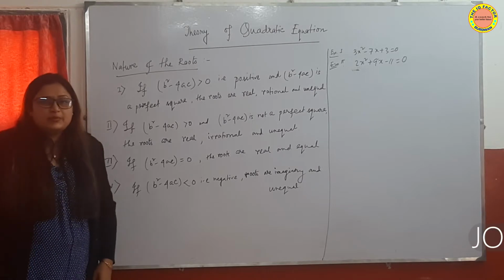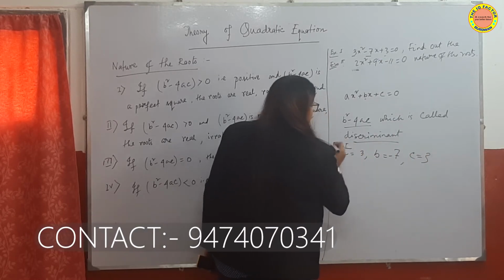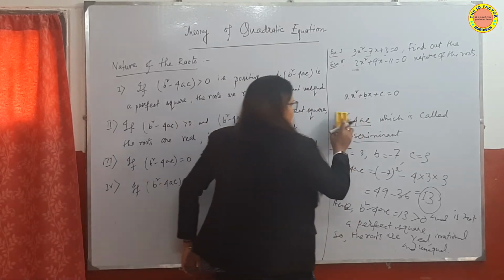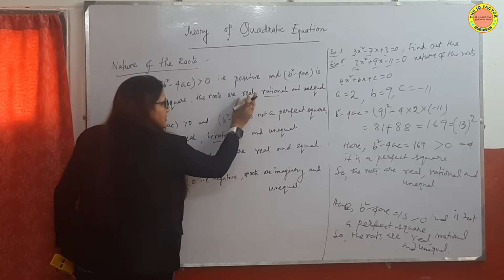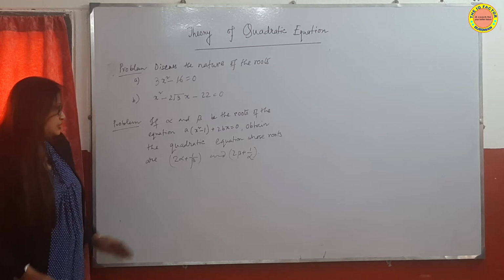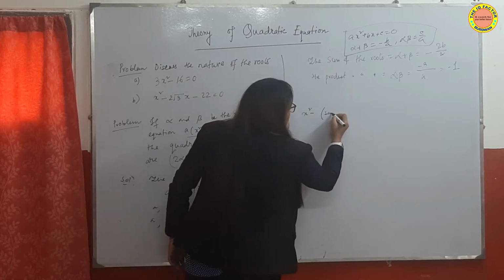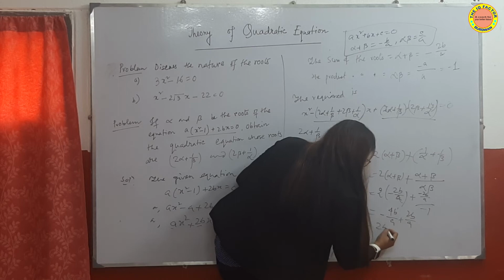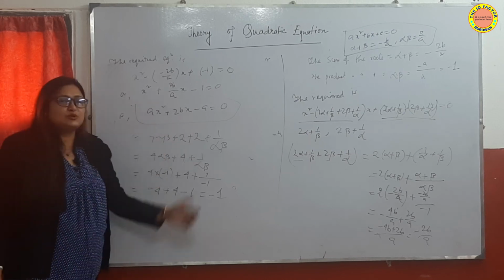Nature of Quadratic Equation